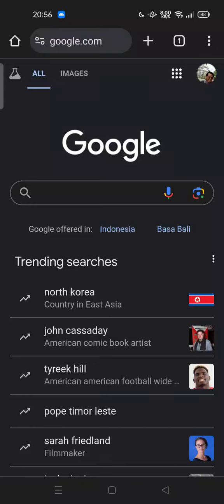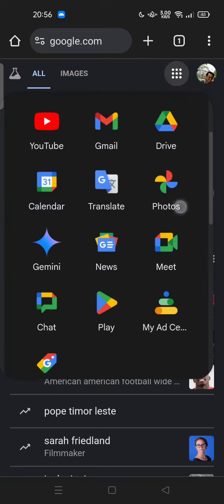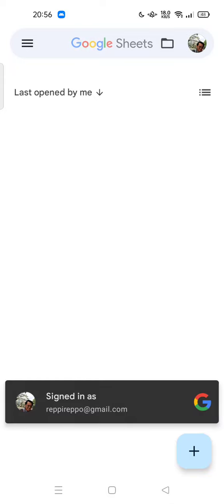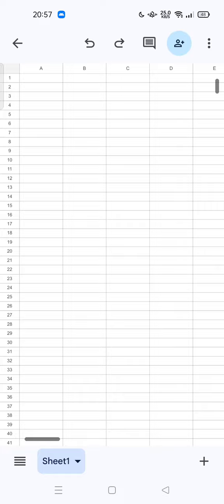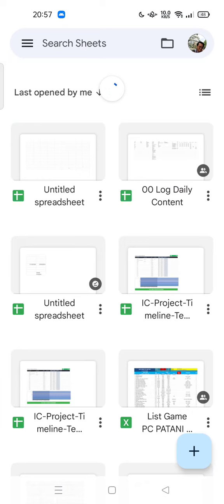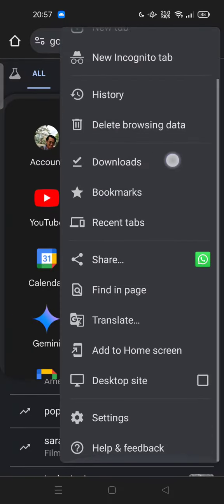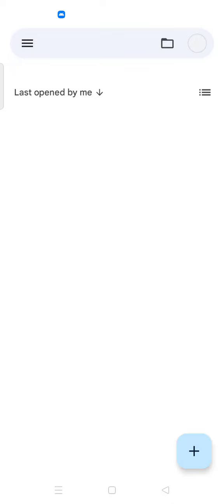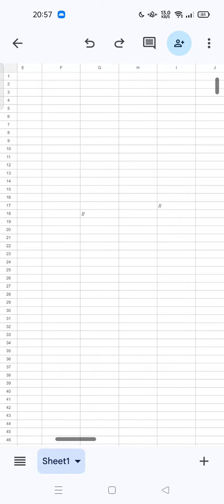👍 MASTERY: How to open Google Sheets in Web Mode in Android Mobile Phone | FIX Problem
How to open Google Sheets in Web Mode in Android Mobile Phone.